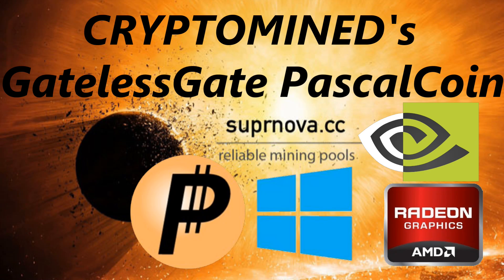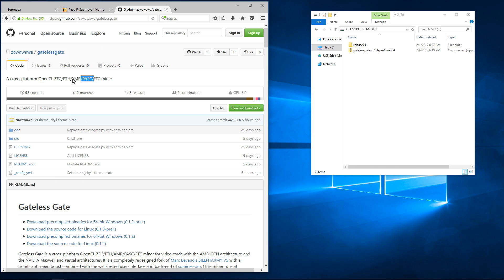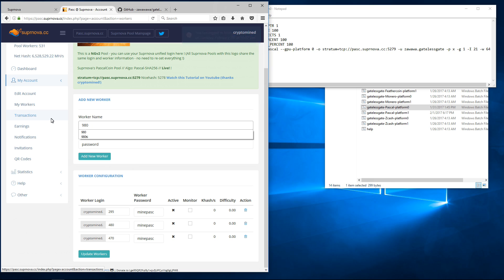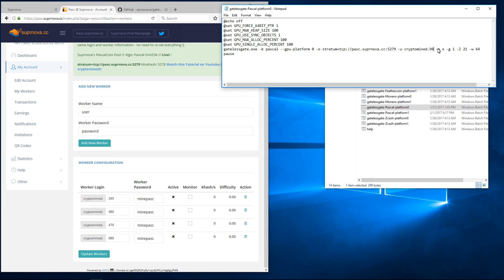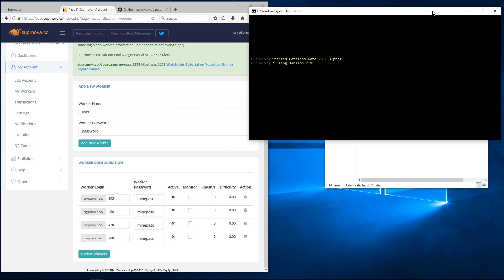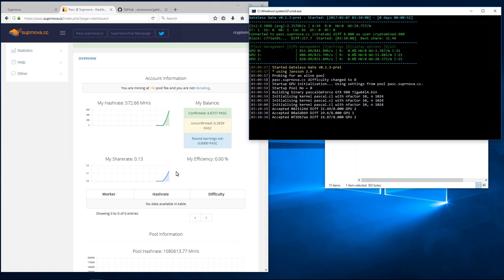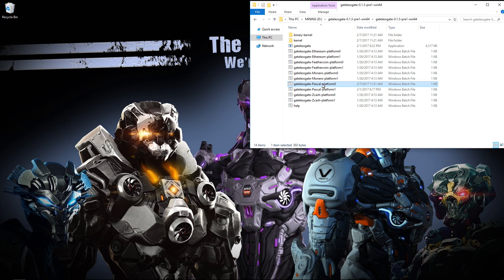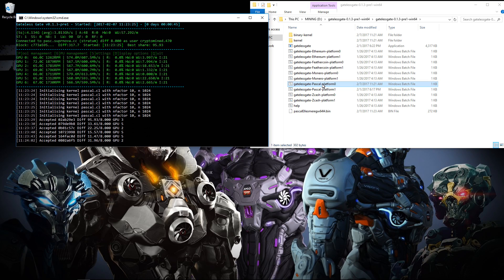GatelessGate Pascal Coin NVidia & AMD GPU Windows Miner on Suprnova.cc sgminer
Bitcoin
12hKQ99t9eiLV2D2C6K9bdYntdEVk46o3h

Litecoin
LTkDdmm9qXHNXpnc1FbnyhWFjqdNR4t4Xt

Dogecoin
DHGaiFJU442oKVnjnexkvRDwuX7pysXPF2

Dash
XtnRsdAHdAAGD4EshCDFpvwJqTWZvE2A2u

ZCash
t1goK66cPpVbiUsoi3httTTtmKz4d1kie4k

Ethereum
0x317732FA9E934018D2D0Dd7b5C8f8f320D6059D2